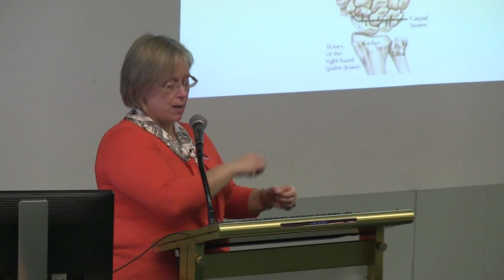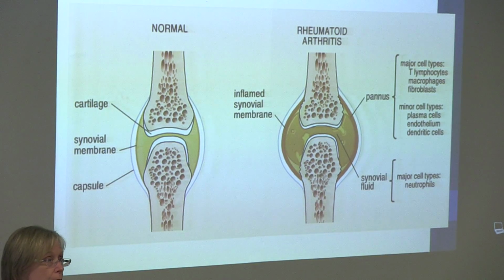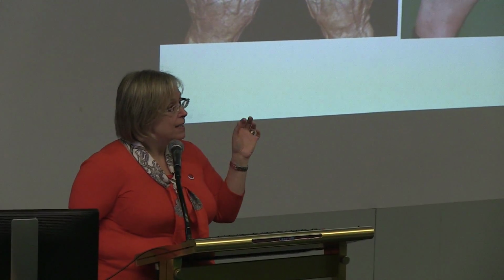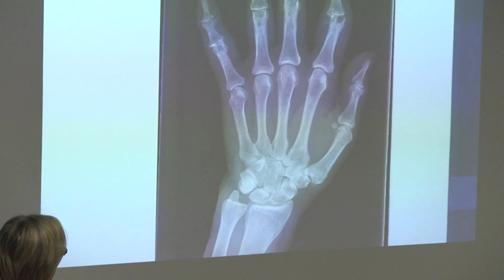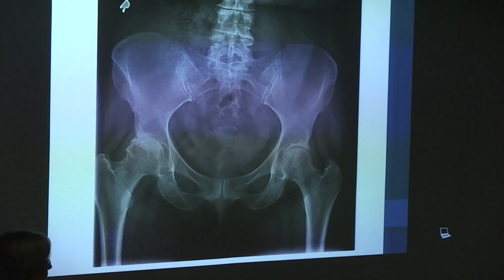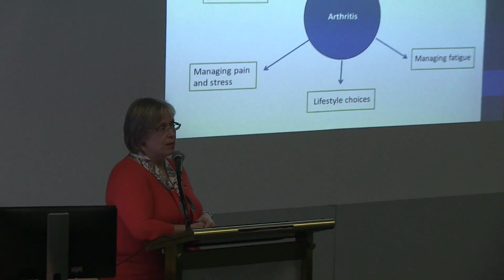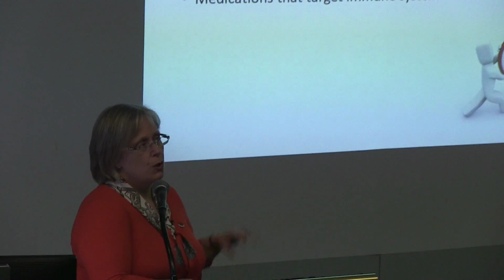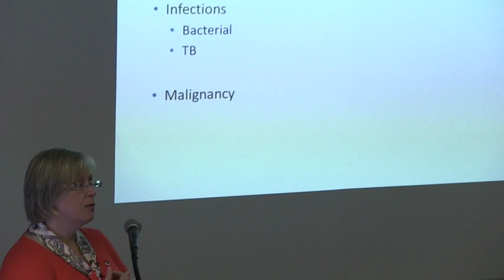Arthritis: What Is It? What Can I Do About It?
Dr. Sylvie Ouellette discusses arthritis at a public forum in Moncton, NB on Nov. 4, 2015.